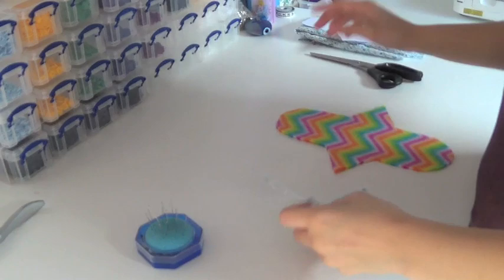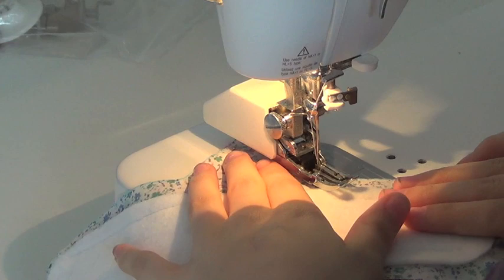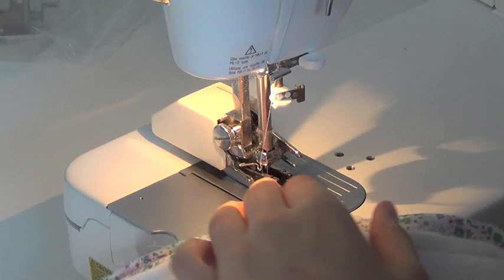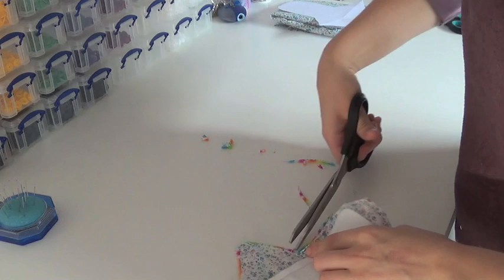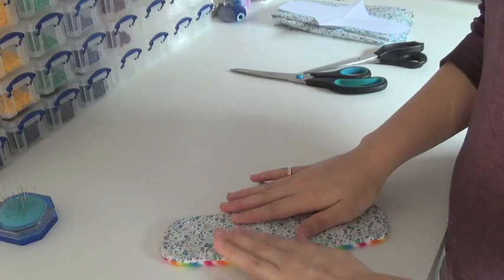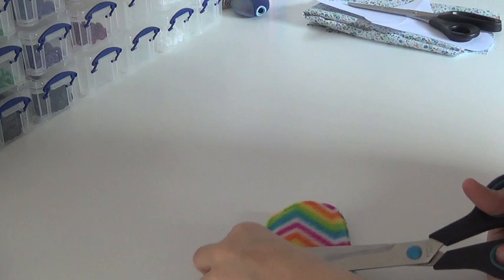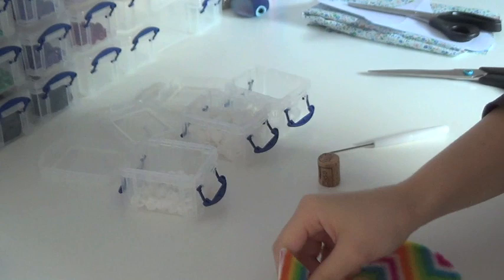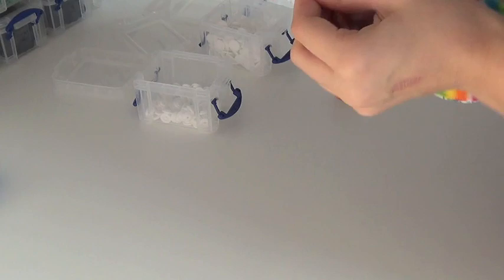How to make a cloth menstrual pad with a sewing machine (part 2)